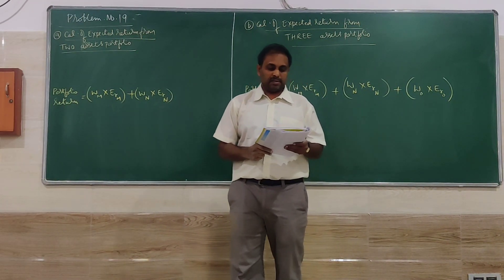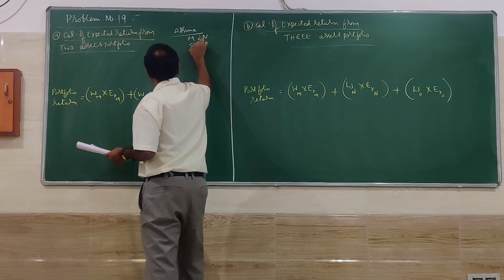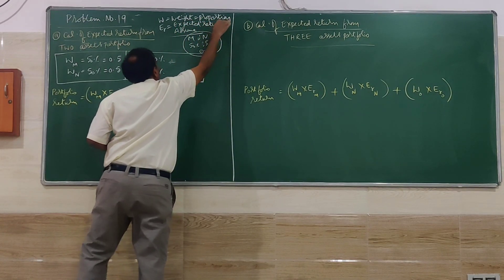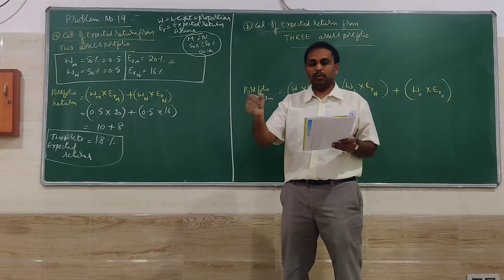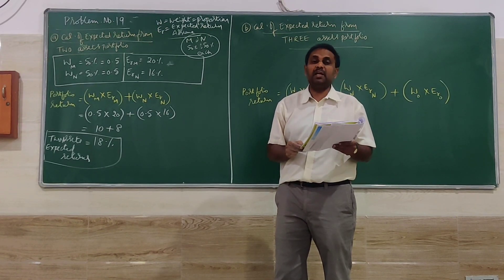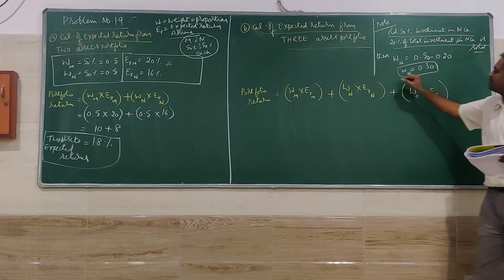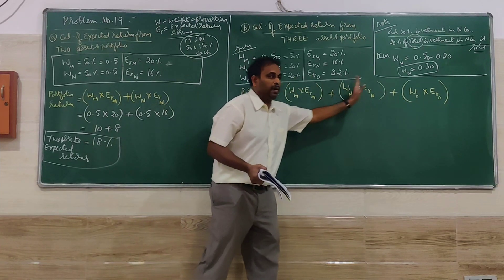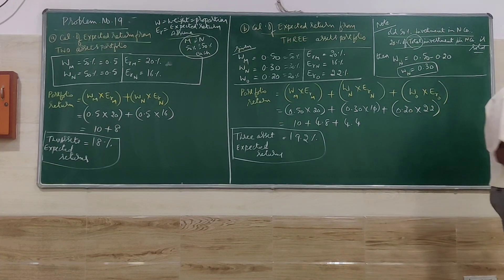PORTFOLIO MANAGEMENT--PROBLEMS ON Portfolio return calculation No.19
Investment Management, Portfolio Management and Security analysis subject--Calculation of Portfolio returns--Problem No.19